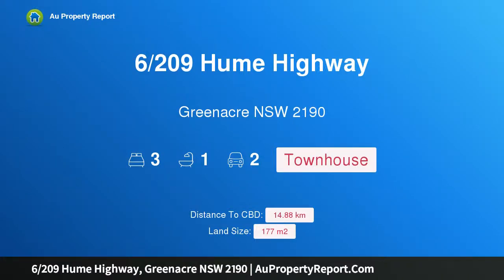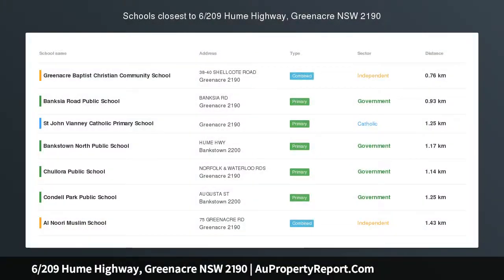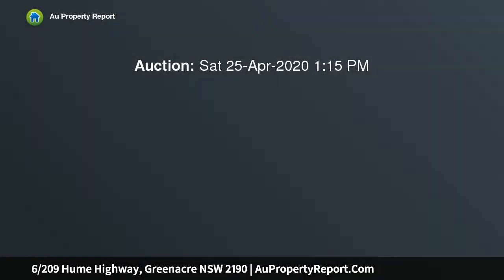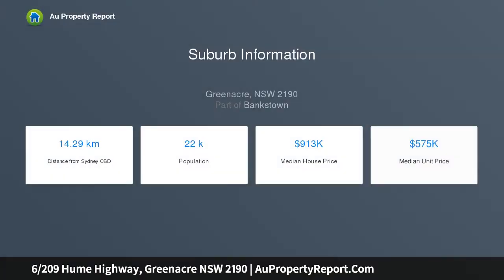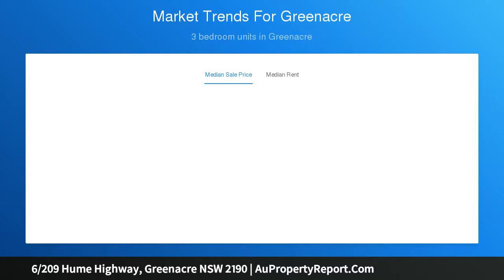6/209 Hume Highway, Greenacre NSW 2190 | AuPropertyReport.Com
6/209 Hume Highway, Greenacre NSW 2190
Property Type: townhouse
Bedrooms: 3
Bathrooms: 3
Car Space: 2
Renovated Oversized Townhouse in Ideal Location